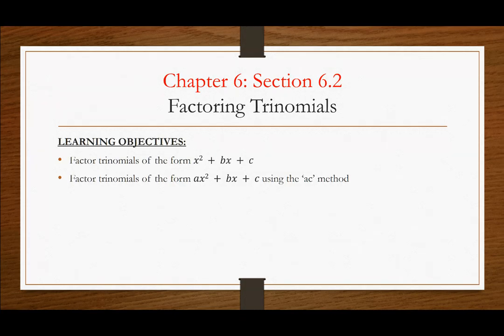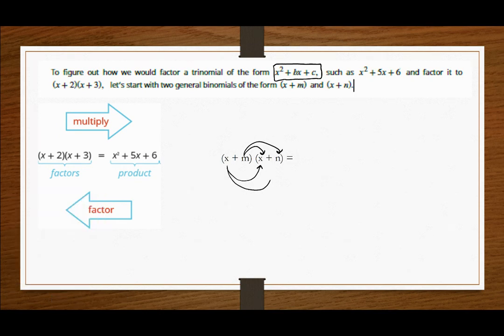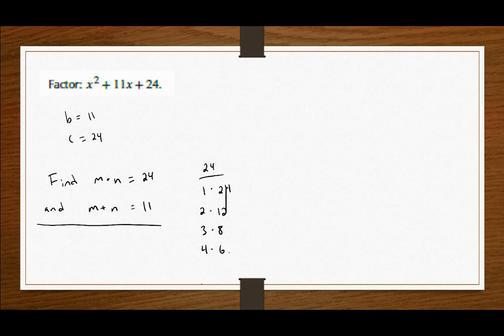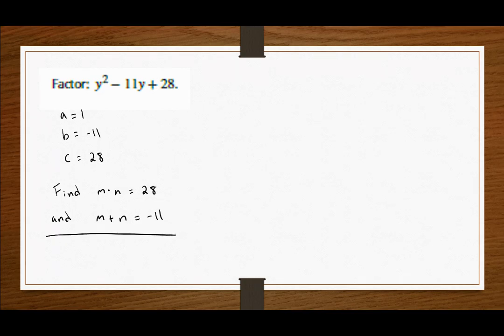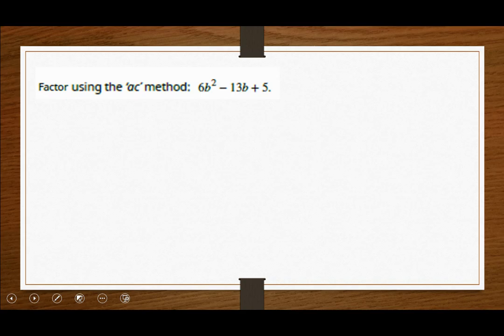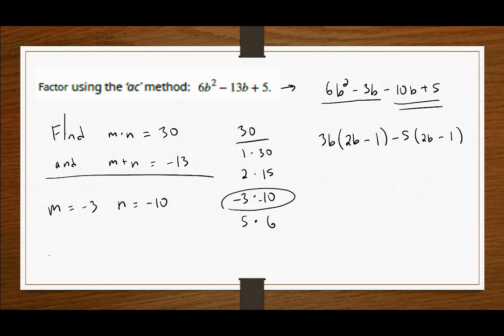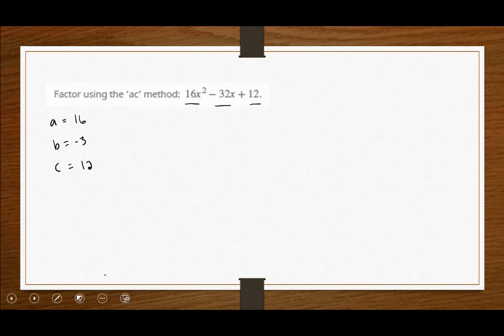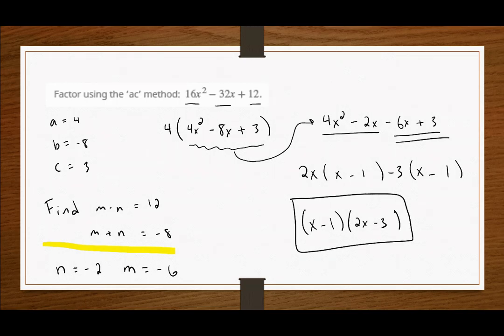Lecture 6.2 - Factoring Trinomials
Factoring Trinomials using the AC method